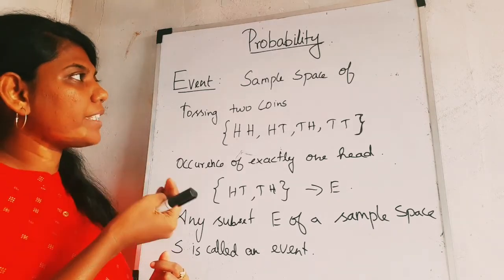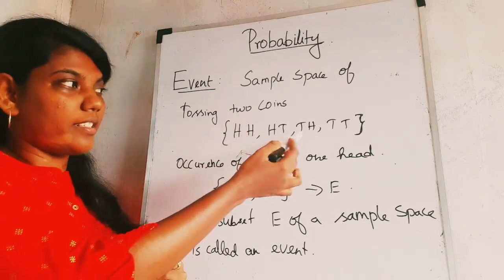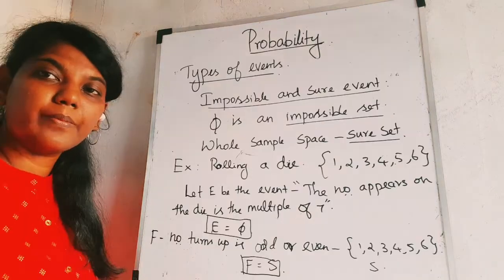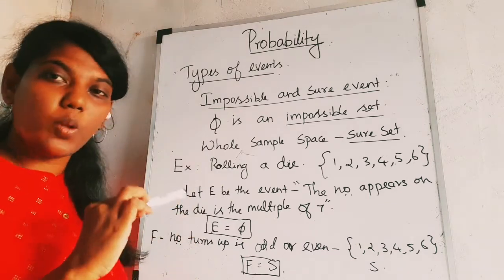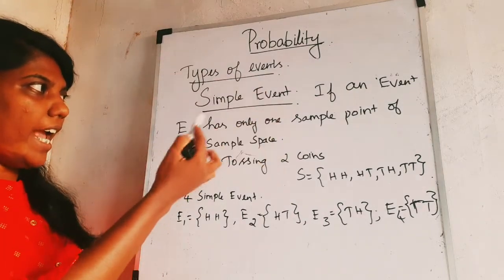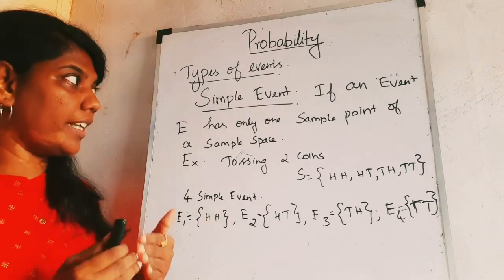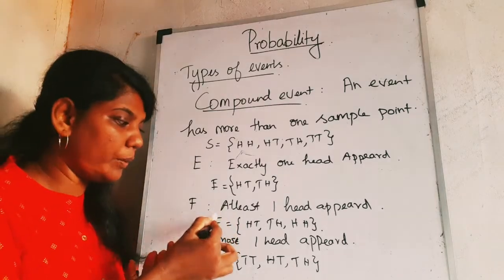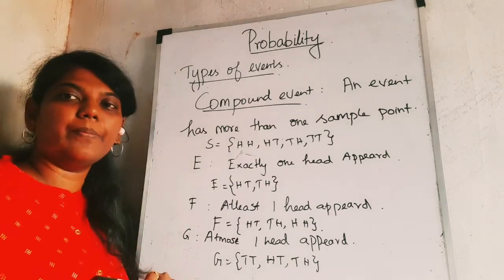probability | Event | Types of event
this video explains about the event and it's types like simple event,  compound event, impossible event and sure event,  it also shows the sample space of tossing two coins